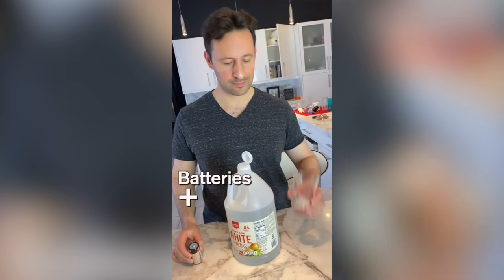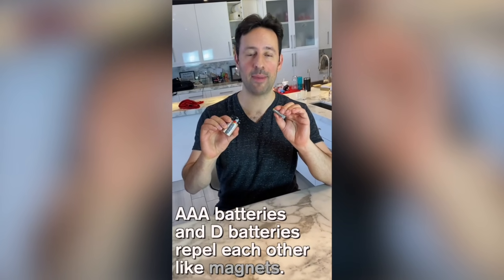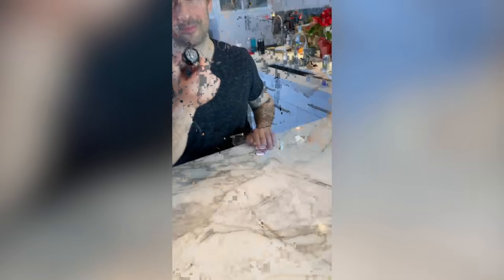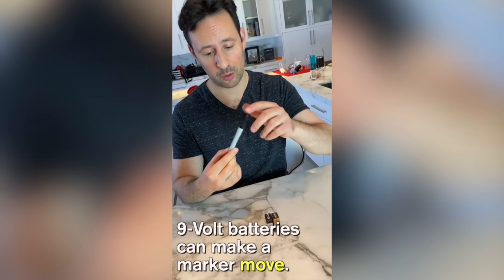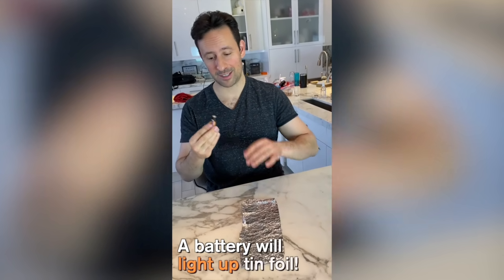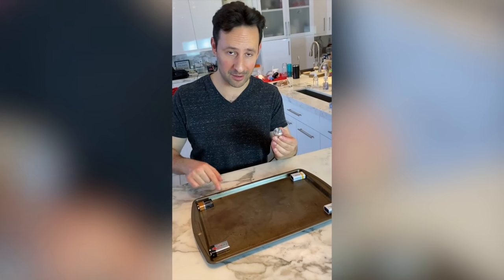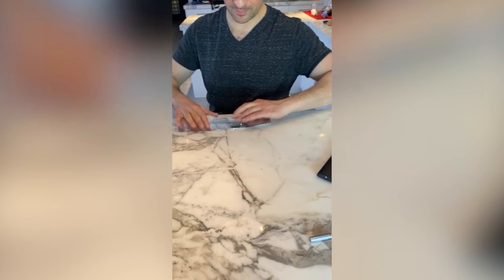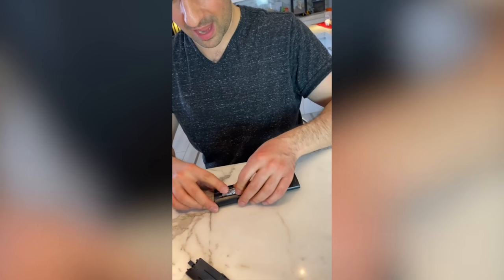UNBELIEVABLE BATTERY LIFE HACKS| THEY WORK LIKE MAGIC!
These life hacks work like magic and will "spark" your imagination!  DIY battery hacks that you can try at home!